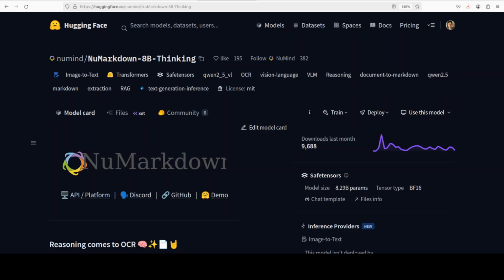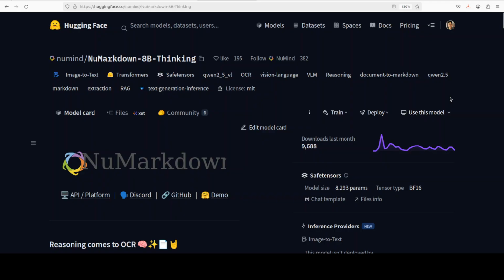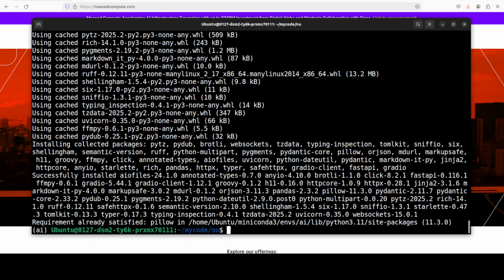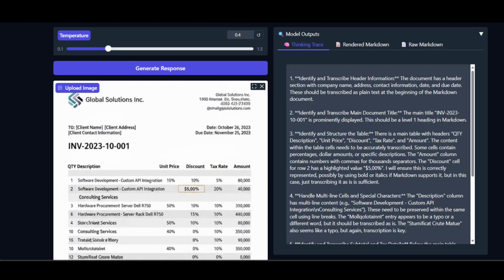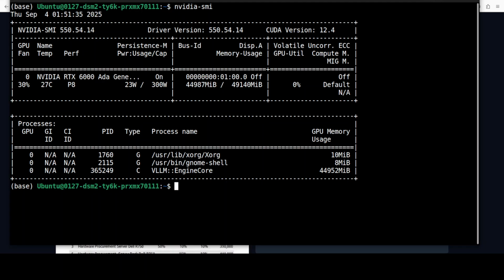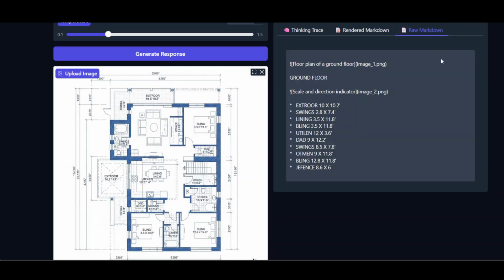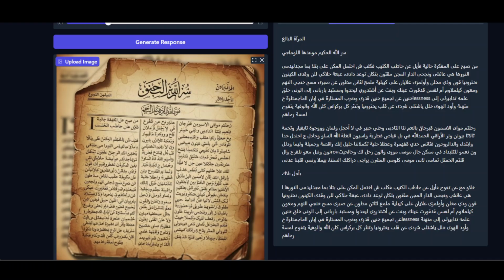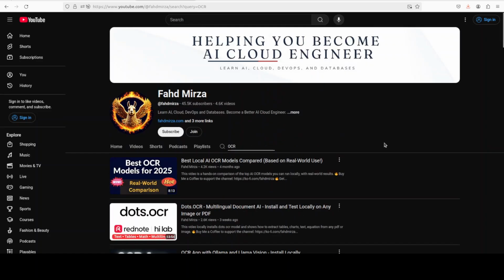NuMarkdown - First Reasoning OCR VLM - Run and Test Locally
In this video, I install the NuMarkdown-8B-Thinking is the first reasoning OCR VLM. It is trained to convert documents into clean Markdown files.